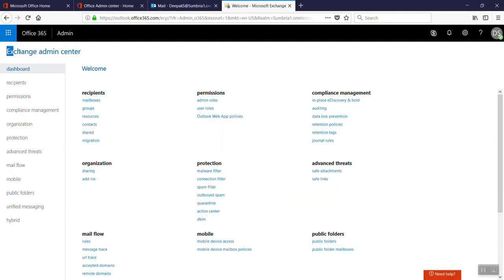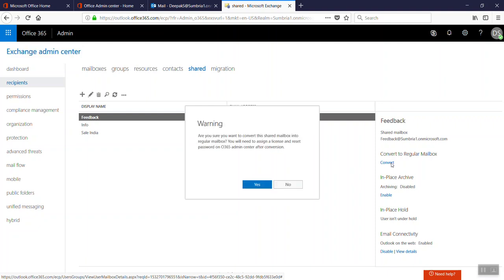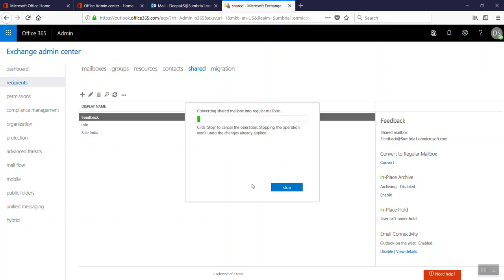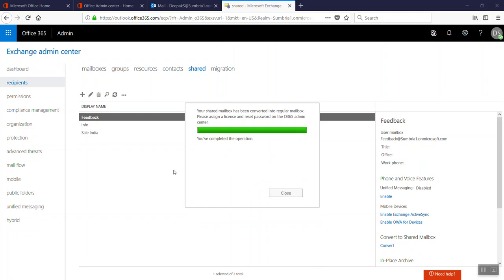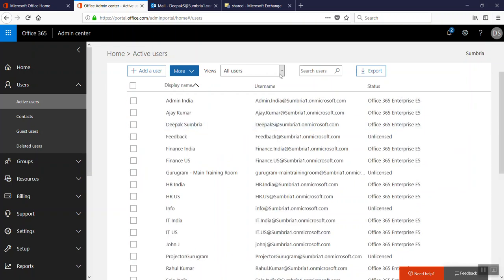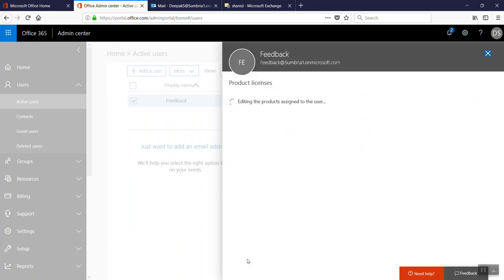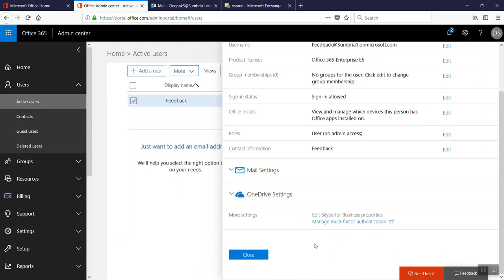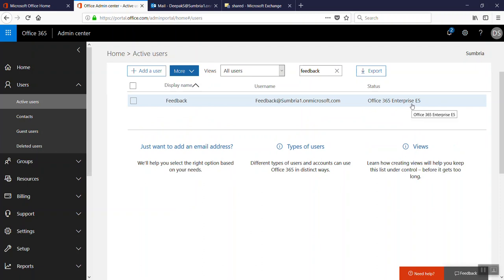07 How to Convert Shared Mailbox to Regular Mailbox in exchange online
How to Convert Shared Mailbox to Regular Mailbox in exchange online.